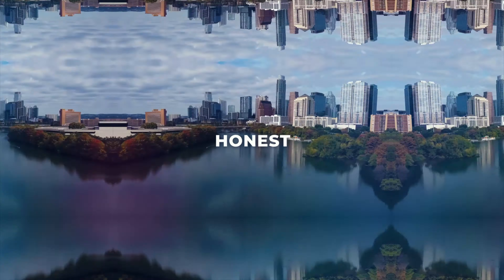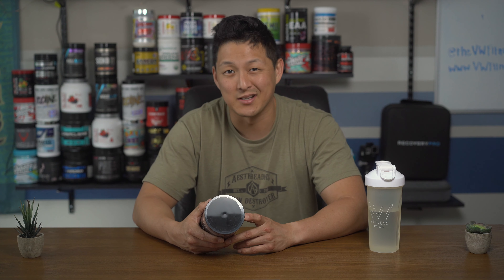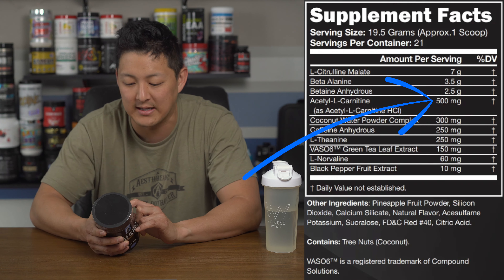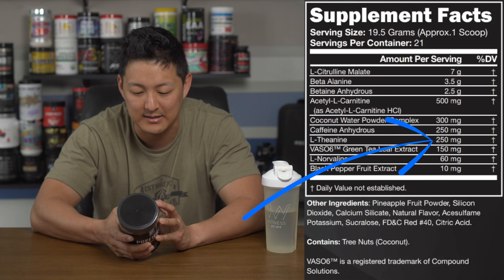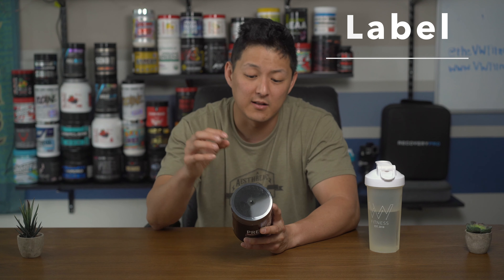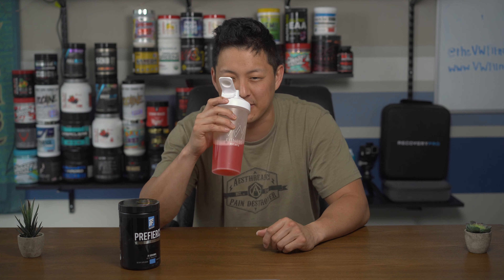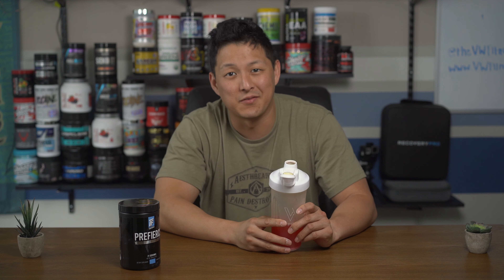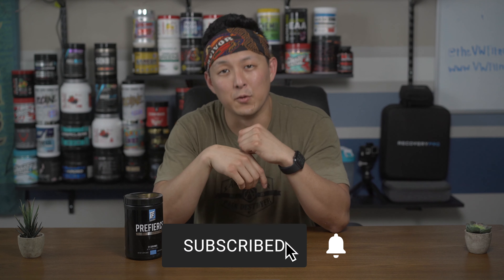A Fierce Pre Workout Competitor? | TruFierce PreFierce Review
Check out my full review of the TruFierce PreFierce Pre Workout.

GEAR I USE:

CAMERA- SONY A7III | IPHONE XS MAX | GO PRO HERO 7
LENS- SONY 12-24MM F4 E MOUNT LENS
GIMBALS- DJI RONIN-S | DJI OSMO 2
AUDIO- RODE VIDEO MIC X BROADCAST | RODE VIDEO MIC MICRO
TRIPOD- JOBY GORILLAPOD 5K | MANFROTTO BEFREE ALLUMINUM TRIPOD
VIDEO EDITING- FINAL CUT PRO X